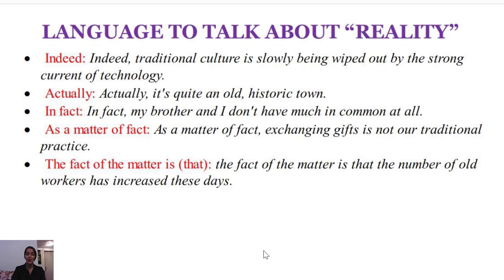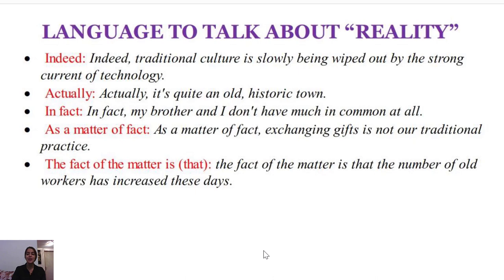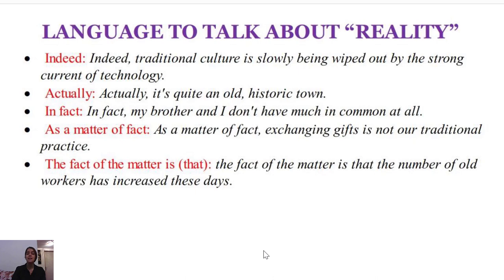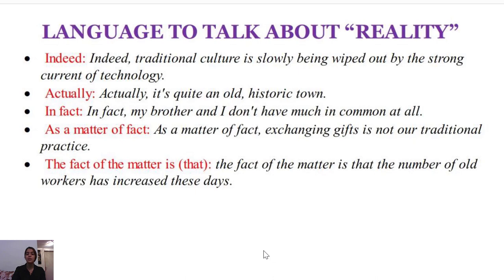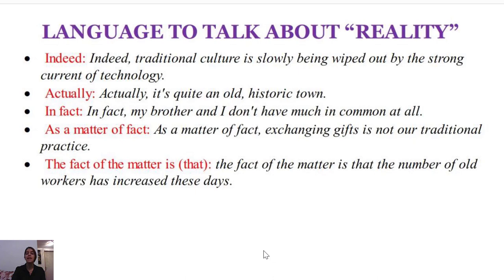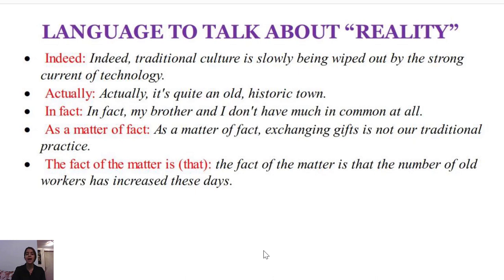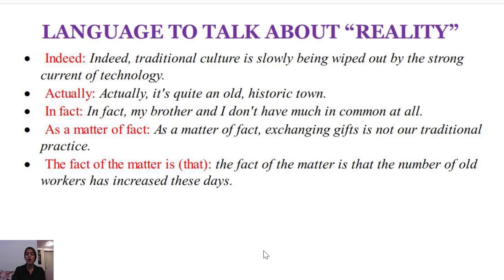Expressing Reality In IELTS Writing Task 2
Hello friends!

Are you one of those candidates who find IELTS writing challenging? Then here I have brought something really valuable for you.

We are going to learn how to write an effective IELTS writing essay from the scratch. This is one part of this series. I hope you will like it and it can help you.

This will broaden your understanding of the way you need to write a high band score IELTS essay.

Look forward to having you onboard! 😍

If you could please help me by:
2. Smashing the like button on this video 👍
3. Watching the video all the way through 👀

That would mean so much to me ❤️

My name is Ava. I've been teaching English for more than a decade. I have worked in IDP, one of the major IELTS organisers as an instructor and supervisor. Having worked in IELTS centres and participated in many IELTS training workshops, I can help you through your IELTS journey.

Happy learning!